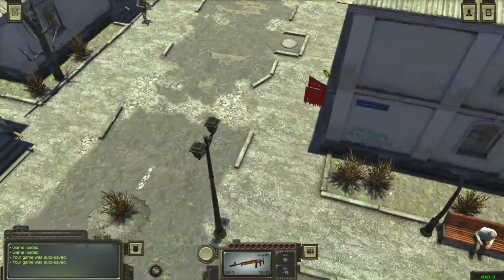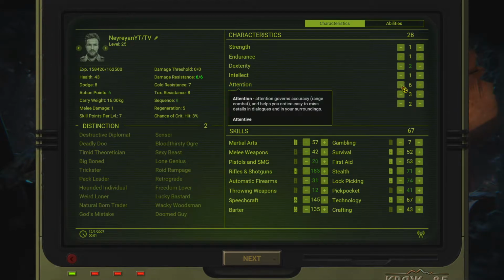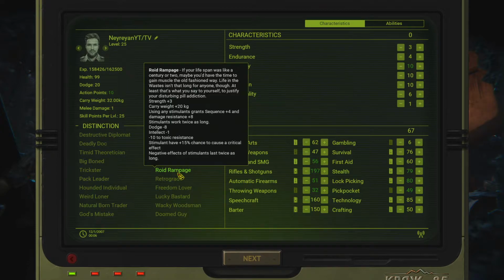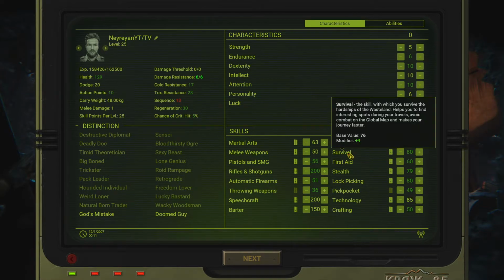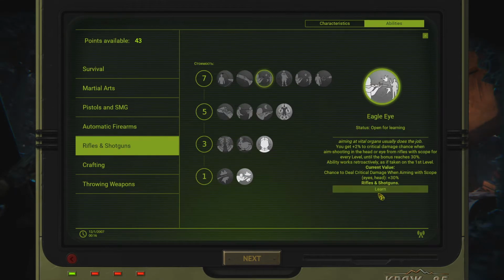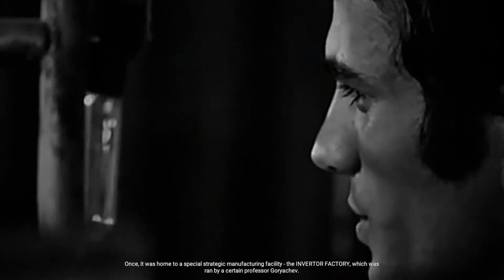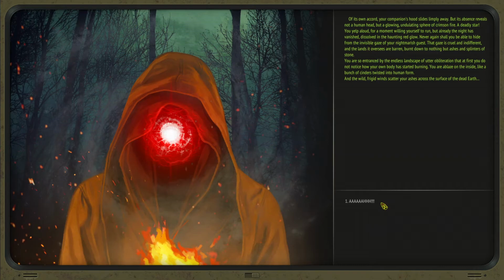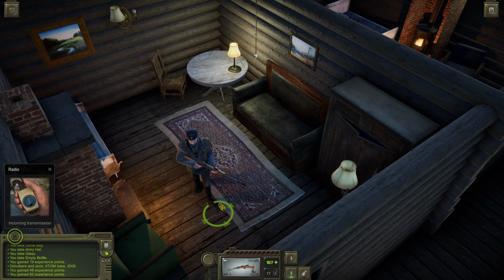ATOM RPG Trudograd Full Release- How to import character - Character creation build & tips+EA reward